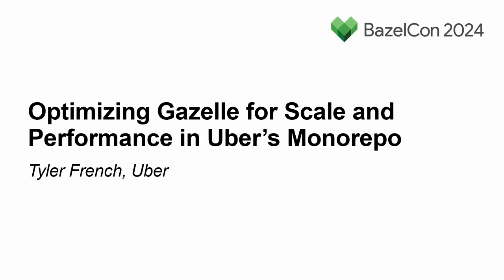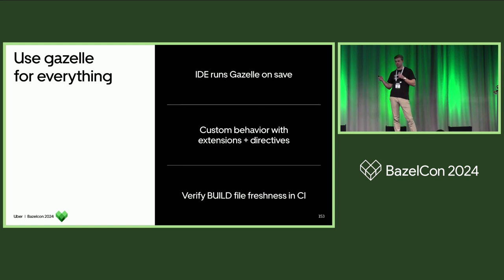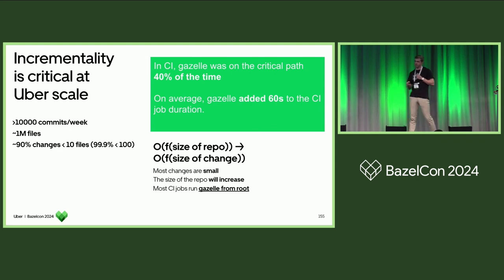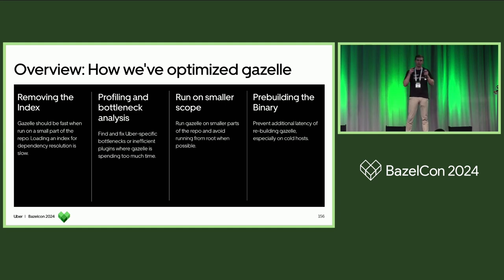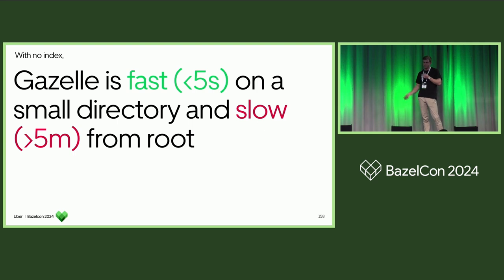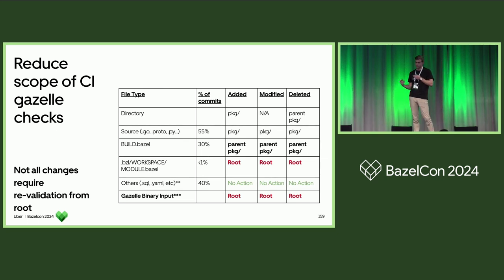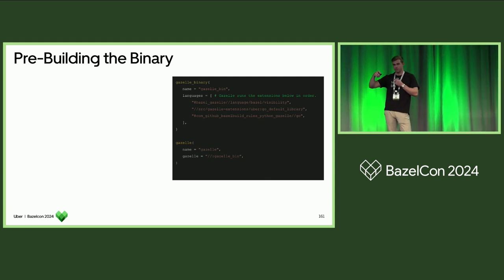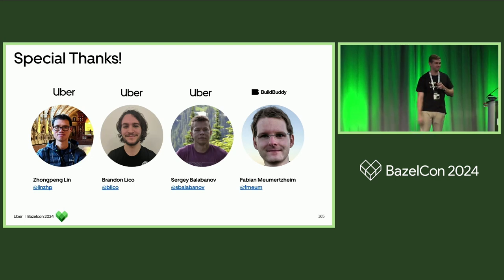Optimizing Gazelle for Scale and Performance in Uber's Monorepo - Tyler French, Uber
In a repo with almost a million files, `gazelle` historically scales O(size of repo) for automatic BUILD file generation, since gazelle plugins need to read and evaluate source files across the repo in order to prepare the BUILD files' contents.

When the peak runtime of gazelle approached 5-8 minutes, this became unscalable at Uber, with developers being blocked and delayed. Our team was able to improve three key metrics related to Gazelle's speed:
- Gazelle p75 on CI from +300s to -10s
- Gazelle being part of critical path CI 40% to -5%
- Local developer gazelle p95 from 30s to -10s

The team was able to achieve these results through these technical enhancements:
- Create a framework to make `gazelle` run incrementally at O(size of change) rather than O(size of repo) for almost all changes.
- Profile latency blockers and non-performant plugins to improve the performance of the gazelle binary itself.
- Pre-build and package the `gazelle` binary and its plugins with Bazel to avoid the overhead of building the binary.

This session will focus on how Uber integrated with Gazelle for scalability, extensibility, and performance in our huge Monorepo.